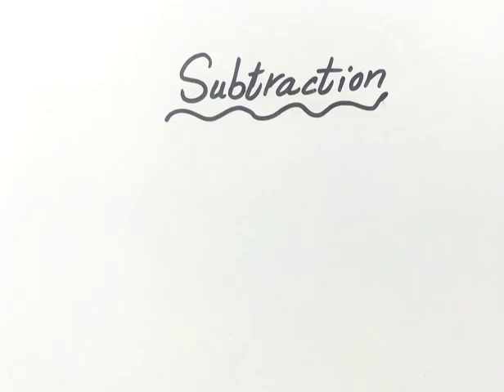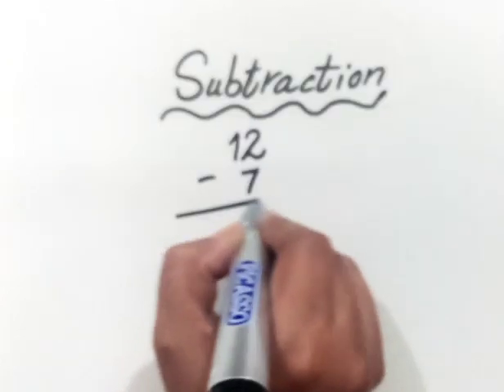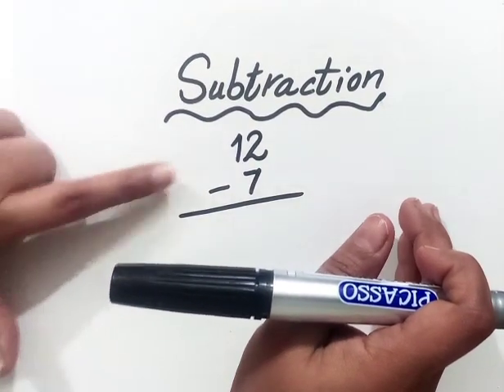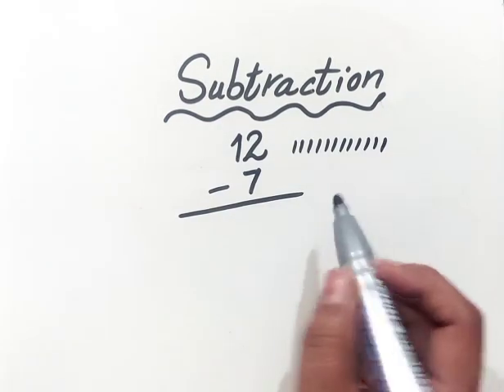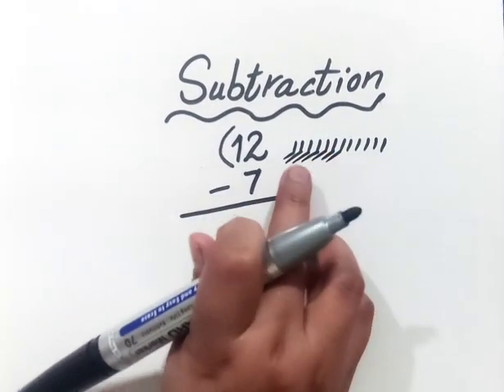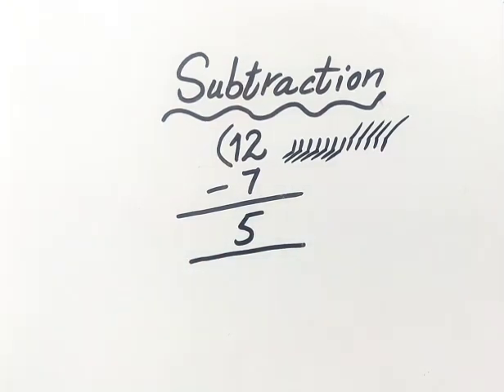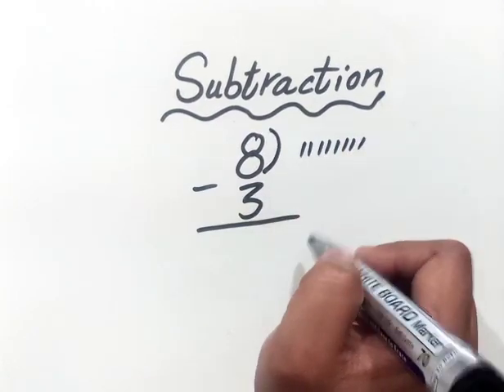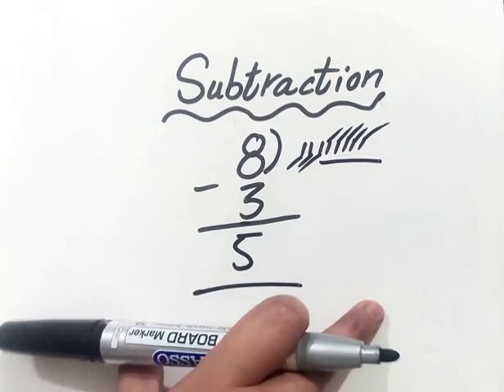How to subtract two values? || Learn To Lead With KohheNoor